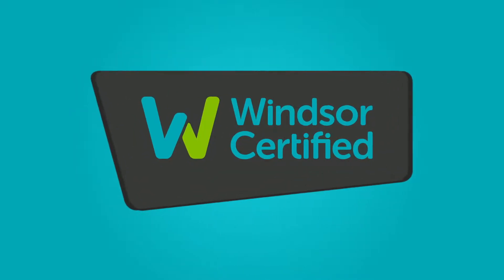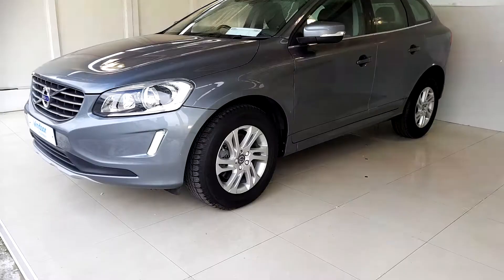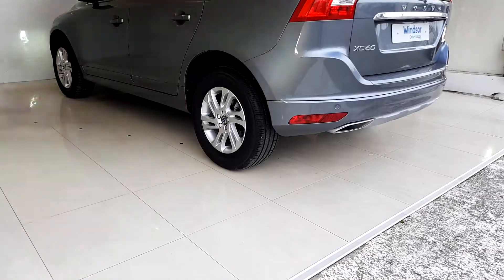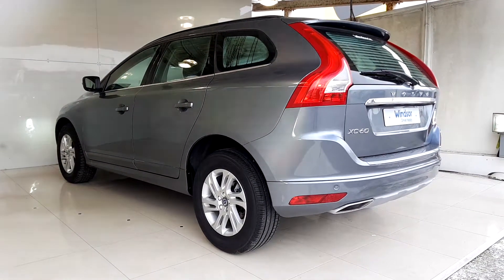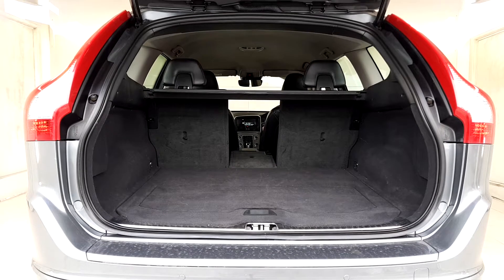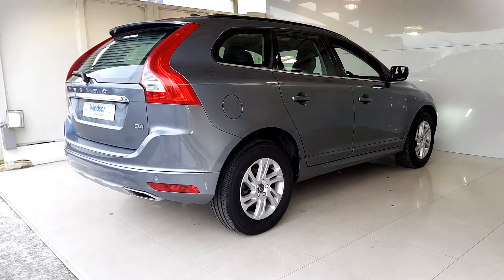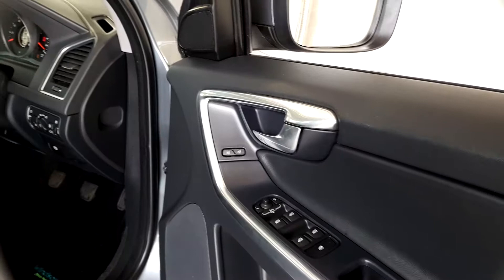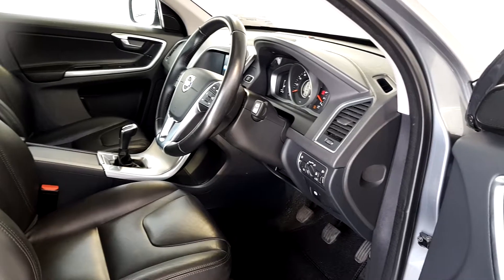YX66NBF - 2016 Volvo XC60 SE Nav D4 190 FWD StartStop 24,995